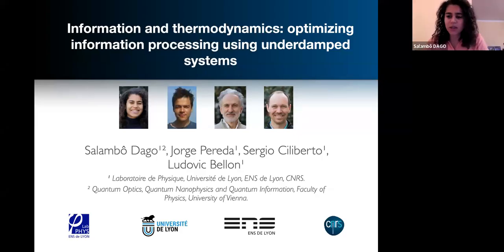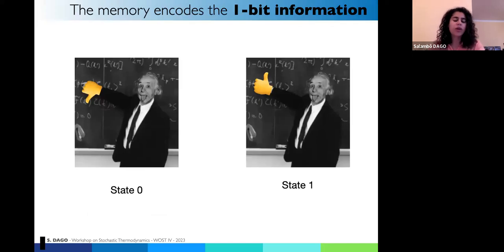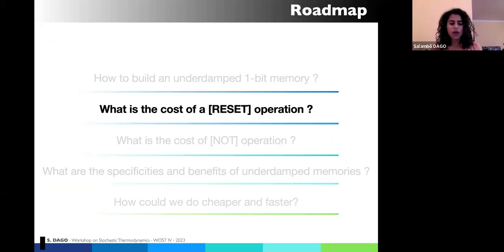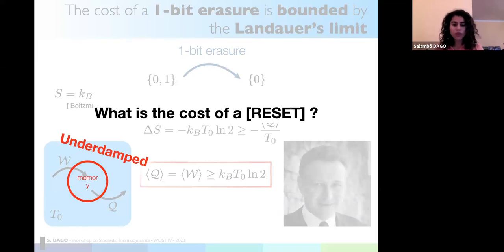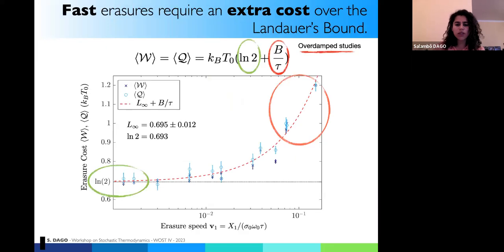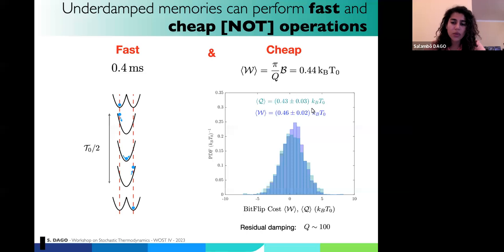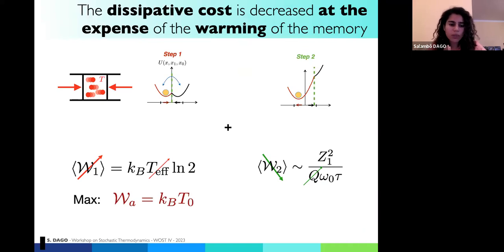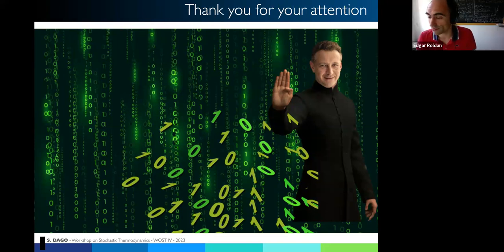Information and thermodynamics: optimizing information processing using underdamped systems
Speaker: Salambô DAGO (ENS Lyon, France)